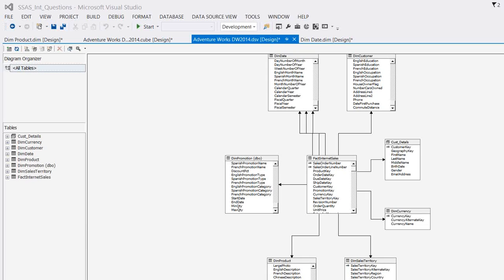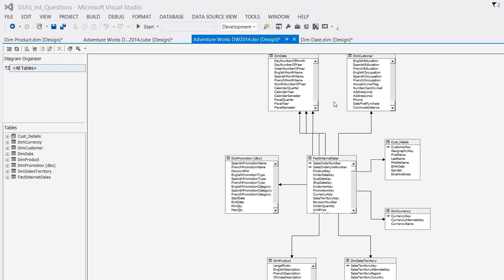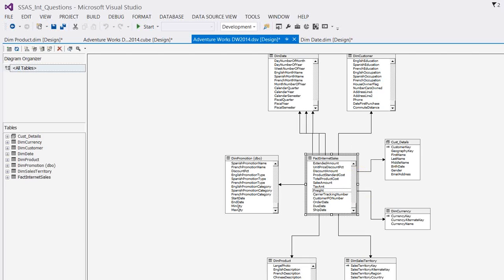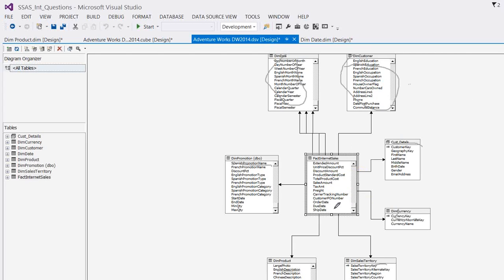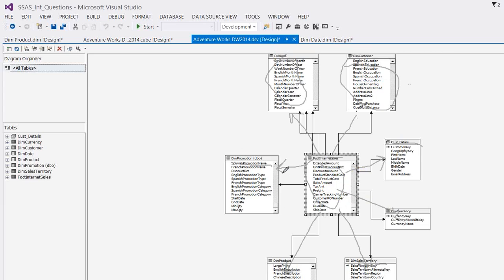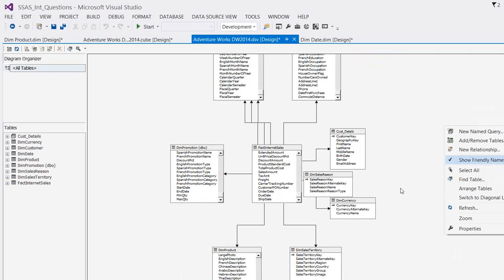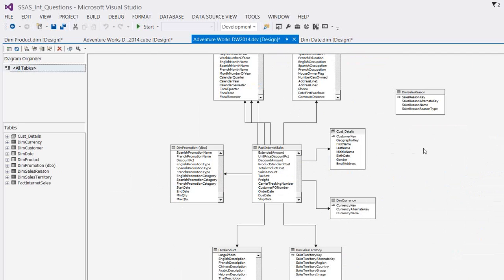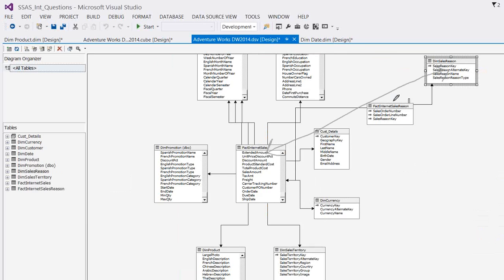SSAS Interview Questions: What is Star Schema in SSAS